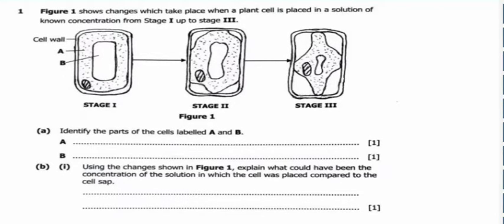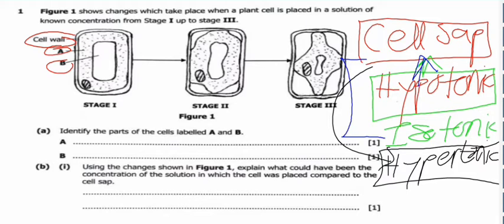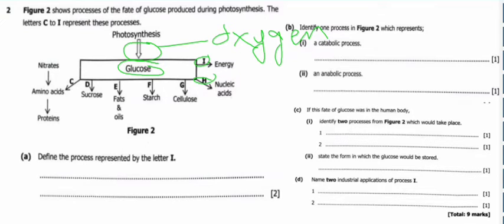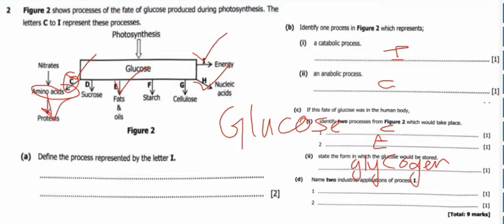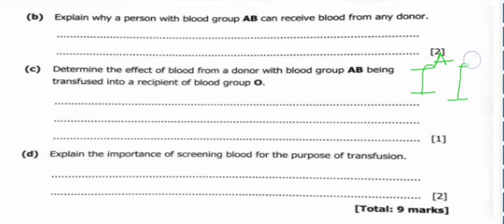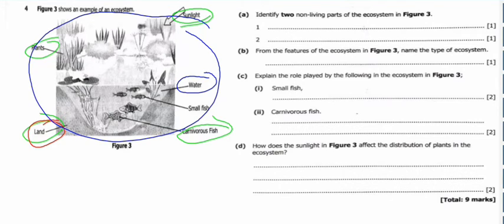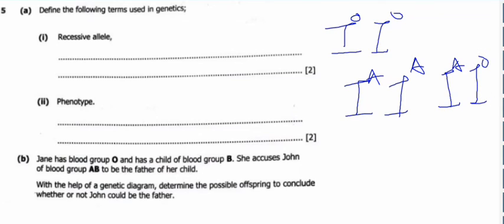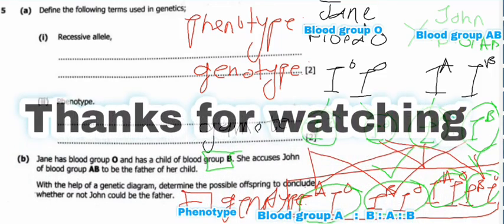2023 inter-Biology paper 2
This video contain the content of 2023 biology P2 internal questions